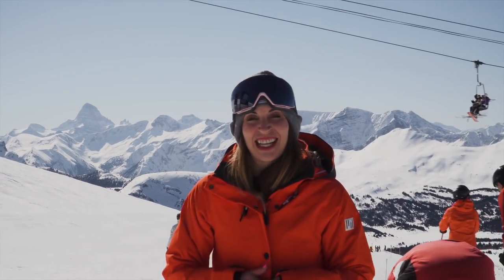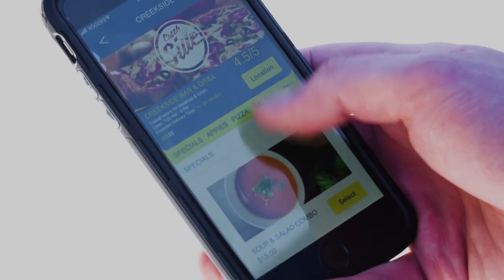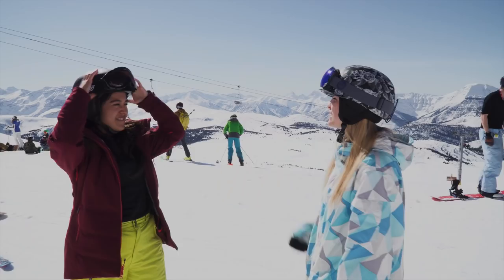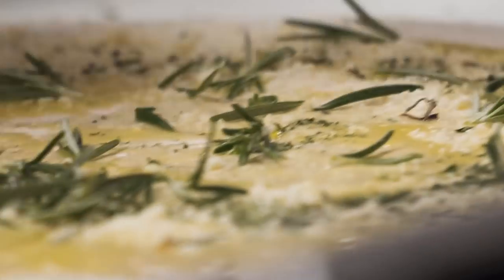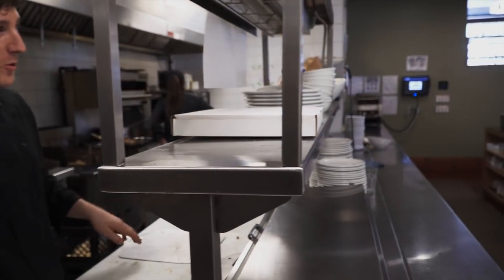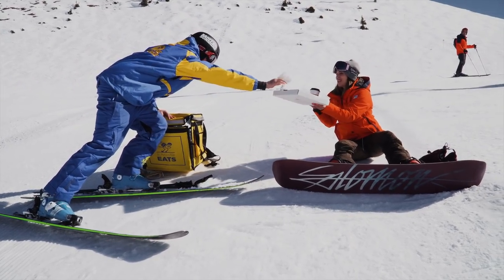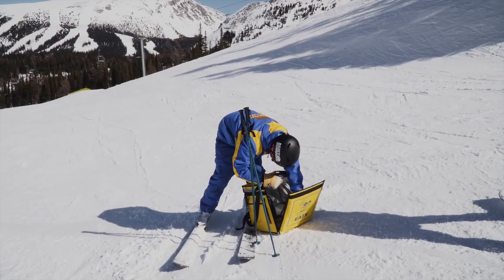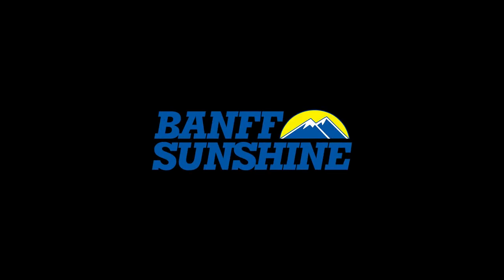Sunshine Eats | Sunshine Village | Ski & Snowboard Banff, Canada